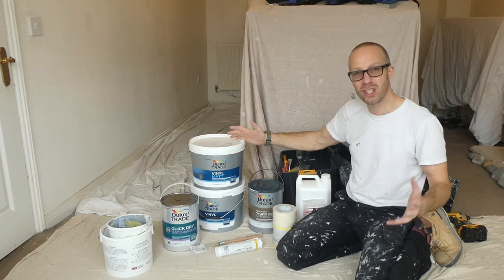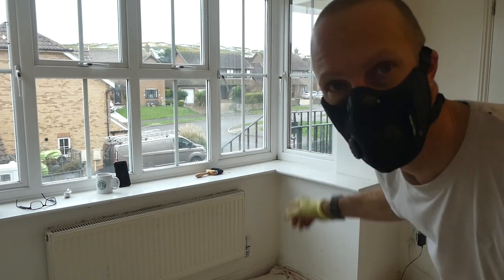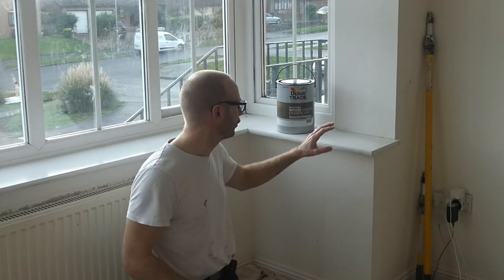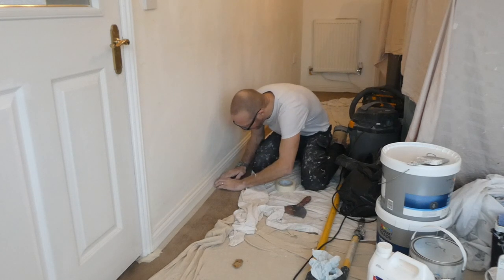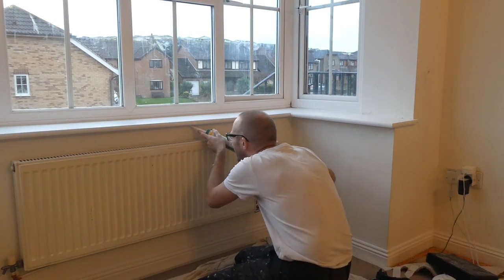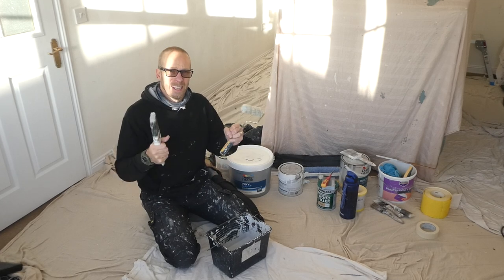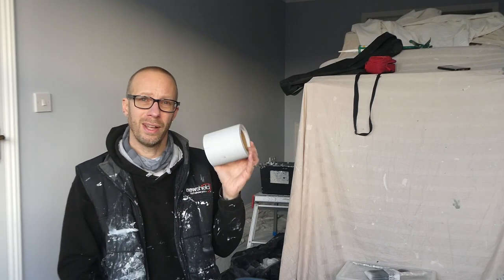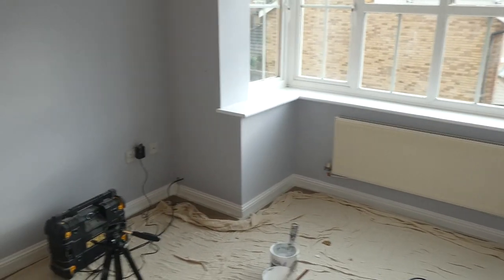Dulux Trade Vinyl Matt & Quick Dry Satinwood to Paint a Room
Got my delivery from the Dulux Decorator Centre and I'm all ready to get this room painted. Dulux Trade Vinyl Matt for the ceiling and walls, and Dulux Trade Quick Dry Satinwood for the woodwork.
I'm also using these other products from my DDC: Masking tape, sand paper, quick dry primer and undercoat, anti-crack caulk, 15mm cutting in brush.

SHOPPING LIST:
Mini roller frame (Amazon)
Mini roller sleeves (Amazon)
3 Inch brush (Amazon)
Cutting in brush (Amazon)
12 Inch roller cage (Amazon)

MAKE A SMALL DONATION - Help me continue to make interesting content

TOOLS I USE:

This does not affect the price you pay